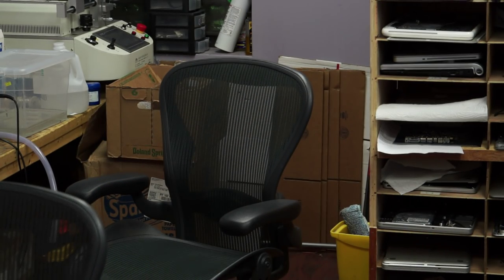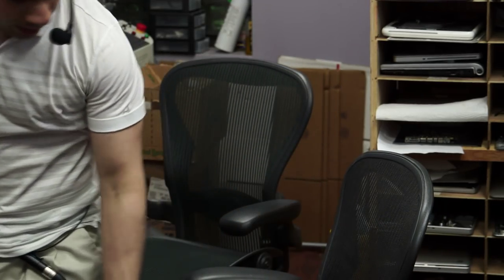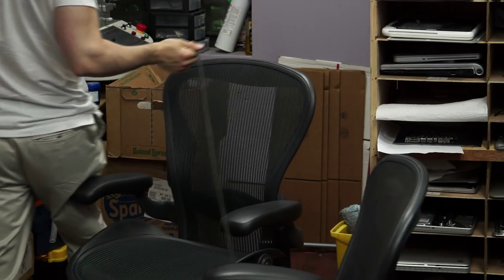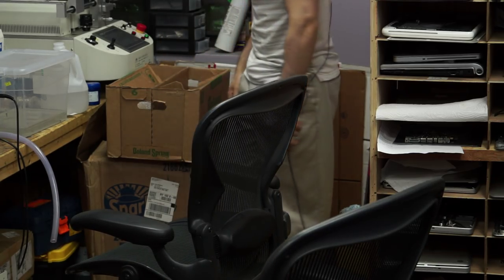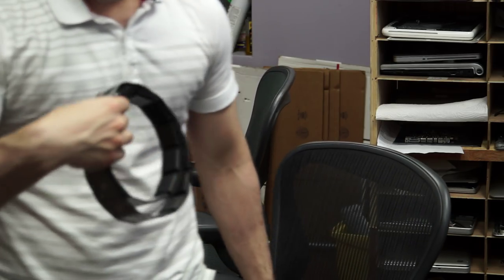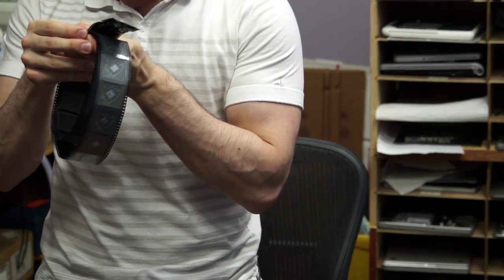Is BGA rework a rabbit hole to hell? Should I buy a BGA rework machine for my repair shop?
At some point, if you want to repair motherboards and you own a laptop repair shop, you will come to the decision of whether to buy a BGA rework machine. Here I'd like to answer a viewer's question on whether I believe BGA rework is a rabbit hole to hell, and also discuss what the majority of my repairs are, and what I think of BGA rework. You might be surprised at what I have to say!

We perform these services for regular consumers and other businesses whether you are local or 3000 miles away, and even teach a class on component level motherboard repair! Want to learn from us with a small class size?

Local to New York? Come to our store! We offer free estimates on all problems.

Outside New York? We offer all types of Macbook repairs through our mail-in website, so we can service you even if you live outside of NYC.

Are you a business looking to outsource your board repairs to us? Open a business account with us here to receive wholesale rates on board repairs.

✖ Scroll down to find FULL LIST of equipment we use below + support forum link!
⊙ Need help? where we answer Macbook logic board repair questions for $29/mo.

✖ Repair Service:
▶ Local to NYC? Our store offers free estimates on all Macbook problems.
▶ Outside New York? We provide service to the entire U.S. via mail-in service!

👉 Are you a business looking to outsource board repairs? Open a business account with us to receive wholesale rates.
👉 Do you have an existing store that offers Macbook repair? Want to get into board repair? Check out our 1 on 1 tutoring sessions where we teach board repair

● Soldering Iron
● Preferred tip: Fine Flat GPU wicking
● Hot Air EXPENSIVE
● Multimeter Probes
● Fume Extractor
● Microscope LED light
● Desoldering wick/braid --- JESSA JONES' FAVORITE WICK!
● Branson EC cleaning fluid
● Jumper wire THIN
● Jumper wire THICK
● Nitrile gloves
● On-screen Bench PSU